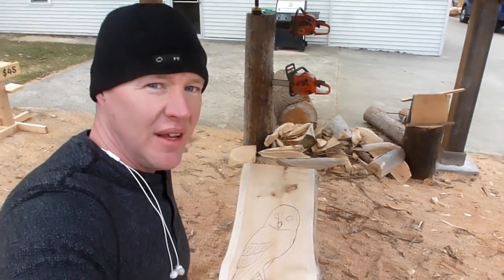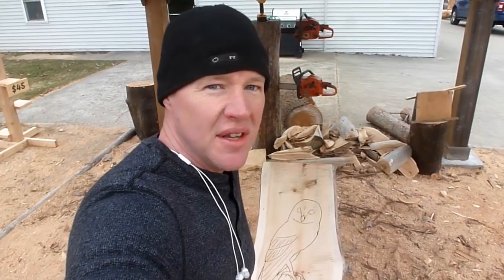Chainsaw Carving A Barn Owl In A Wood Slab!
It's Tuesday, Time for a chainsaw carving video! This week I will be chainsaw carving a sculpture of a barn owl in a slab of wood. The wood slab is 4 ft. tall 3 in. thick and is white pine. I will be carving the owl with a Husqvarna chainsaw and burning and Painting it.